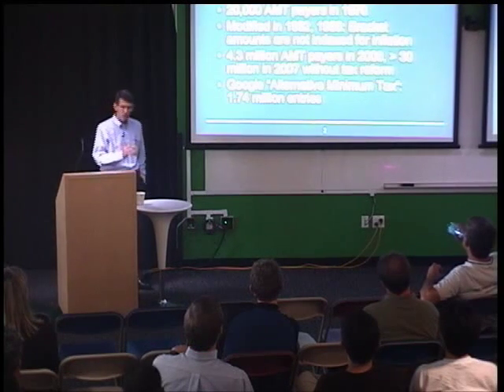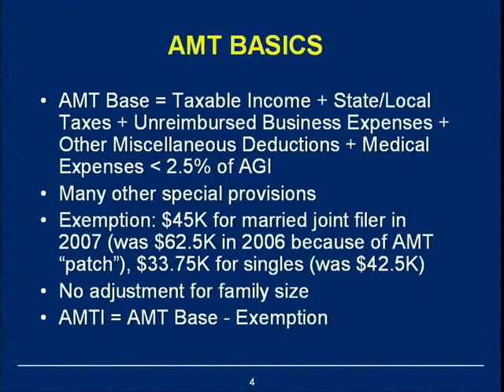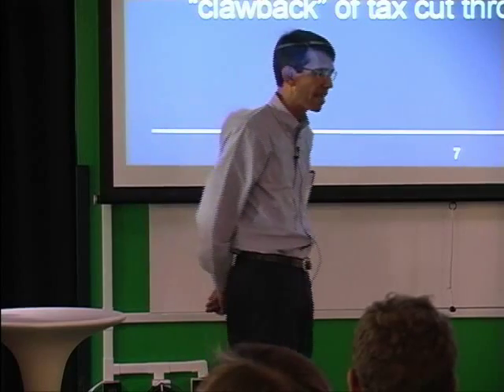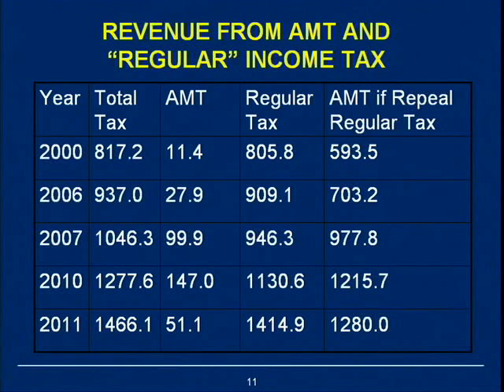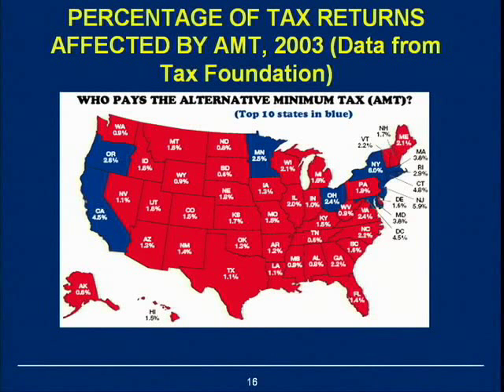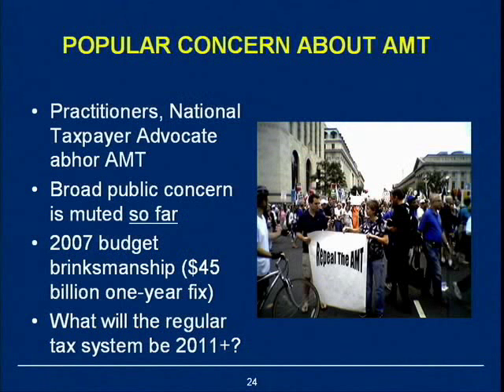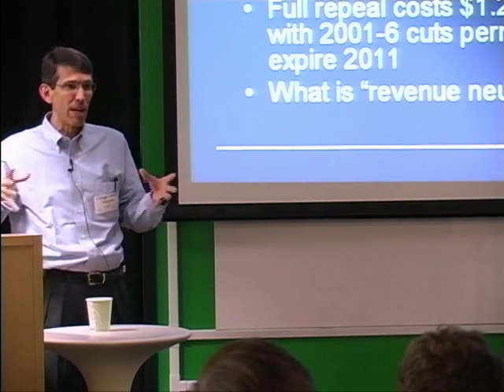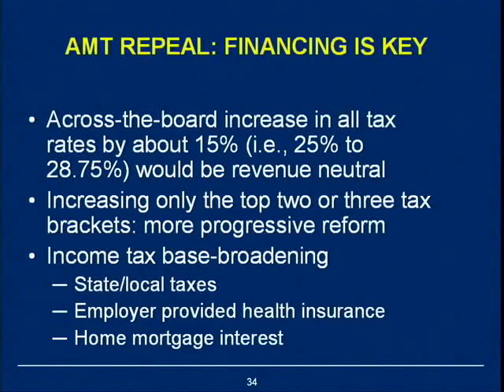Alternative Minimum Tax: The History, the Problem, and Potential Solutions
ABSTRACT

The Alternative Minimum Tax (AMT) was created in 1969 as part of a
Congressional effort to reduce the likelihood that households with high
gross income would pay little, if any, federal income tax. Because key
provisions of the tax were not indexed to the Consumer Price Index, the
combination of rising real incomes and inflation has led the tax to
affect a progressively larger set of taxpayers. In the absence of a
short-term "fix"; a temporary increase in the income thresholds at which
the AMT applies, the tax would affect more than twenty million taxpayers
in 2007. This talk will describe the AMT's current impact and the
factors that make taxpayers likely to be affected by the AMT. It will
also illustrate key principles in the economic analysis of taxation by
focusing on the incentive effects of the AMT and on the possible impact
of various reforms that have been suggested to address the growing reach
of the AMT.

Speaker: James Poterba
Jim Poterba is chair of the MIT Economic Department and a noted expert on public finance. This topic is particularly relevant for those who live in California.

Speaker: James Poterba